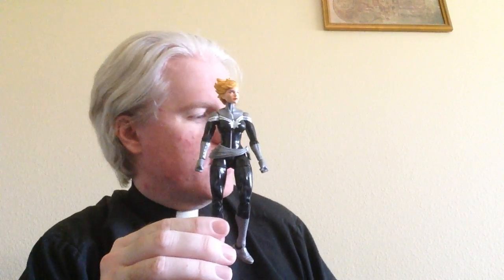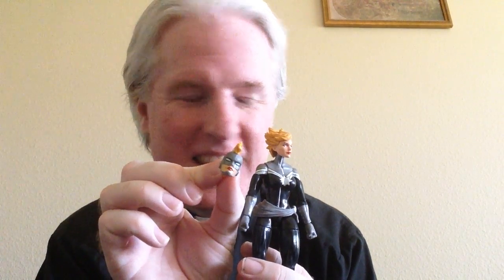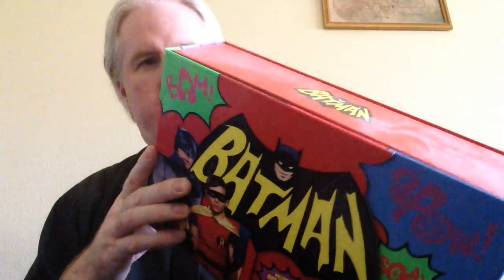Be a hero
We become heroes when we accept the gifts God has given us to face seemingly impossible situations for the sake of others.

Fr. Jonathan is a Roman Catholic priest of the Ordinariate of the Chair of St. Peter. He makes these videos for the students, faculty, staff, and families of St. John XXIII College Preparatory in Katy, Texas, but anyone is welcome to watch. Questions? Prayer requests? Drop them in the comments below.